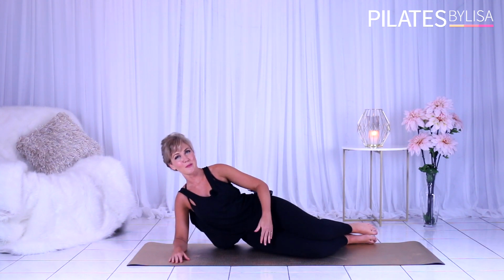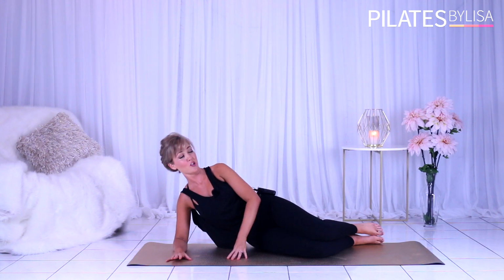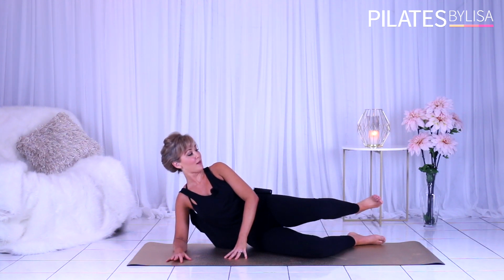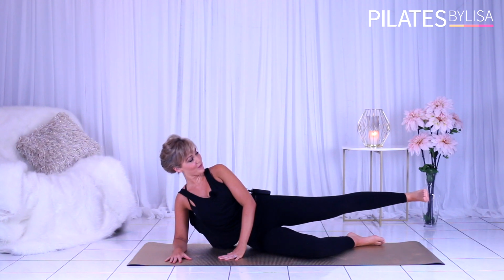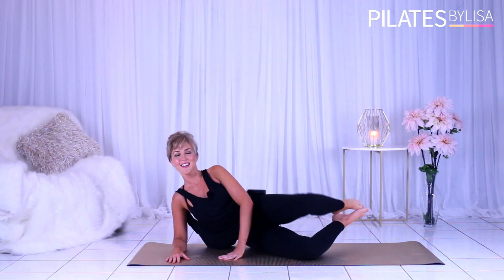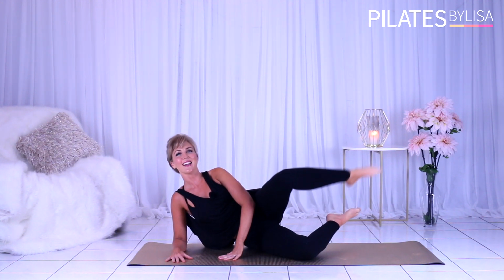Pilates Leg Workout: Thigh Slimming Butt Lifting Routine!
Get unlimited access to over 500 full length, real time workout videos

Today I'll be taking you through a fantastic leg slimming, butt and thigh firming workout that's going to really work you from every different angle! We are going to be working through flexion and extension of the hip, external rotation and honing in on the glutes, particularly the gluteus medius. This small but mighty muscle is crucial for maintaining healthy hip and knee joints, ensuring the pelvis is correctly aligned and to fend off back aches and pains!

Repeat this entire series through three times on each side for a killer butt workout!

This is a small sample of our full-length, real time "PBL LIVE" 45-60 minute workout videos on our online studio, click here to check it out

If you would love to try our full length, world class workout videos, sign up for our FREE 10 day trial! We have over 500 more full length workout videos including mat workouts, 45-60 minute studio sessions, reformer routines, programs, challenges and so much more!